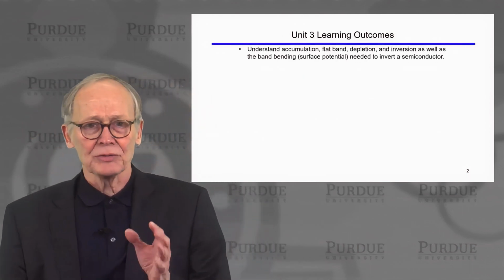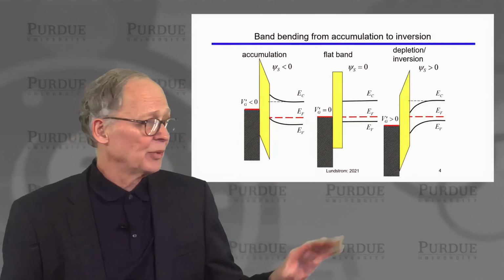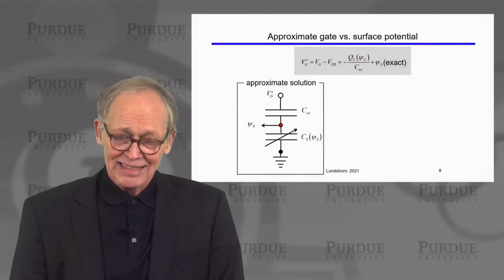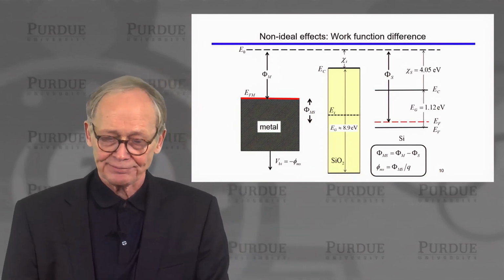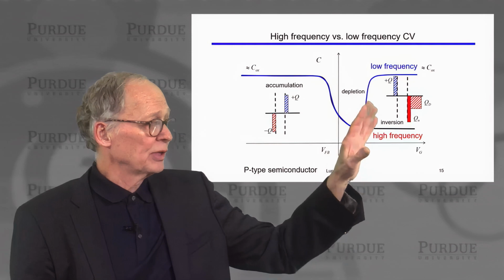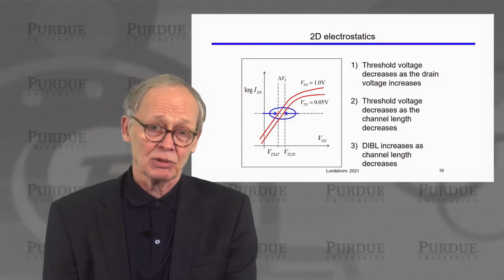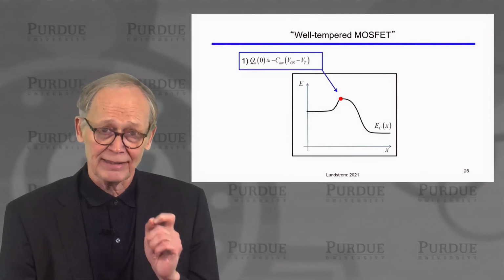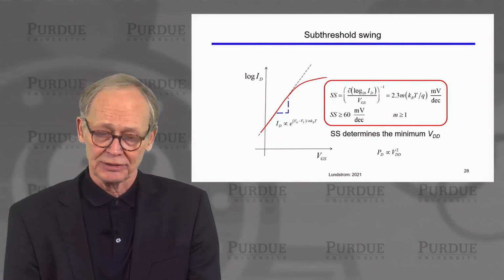Fundamentals of Transistors | Week 3.10 - Unit 3 Recap | Purdue University